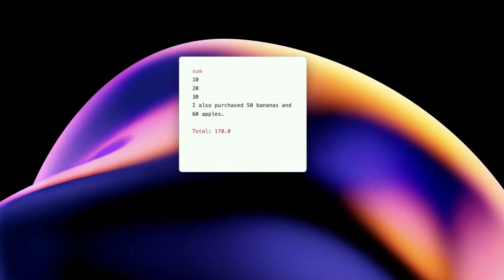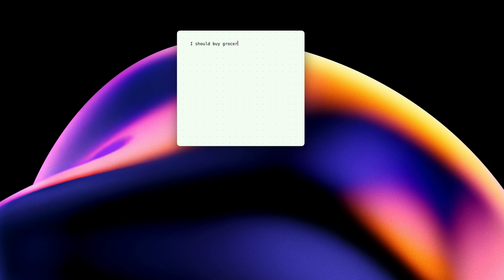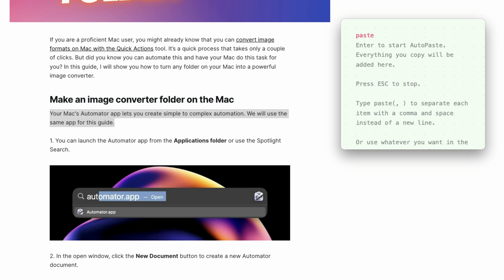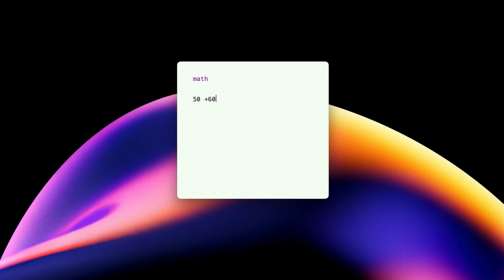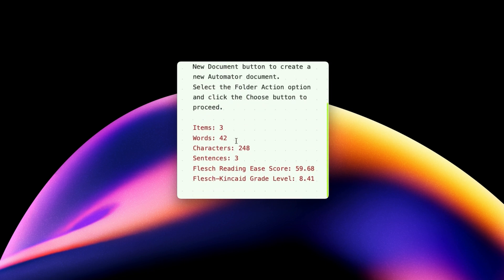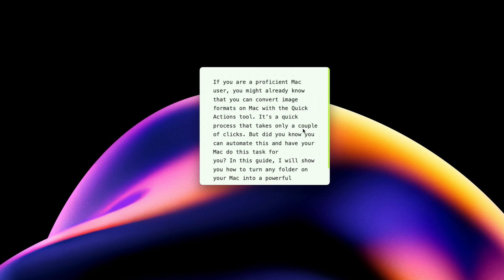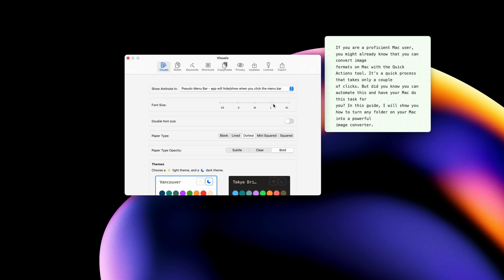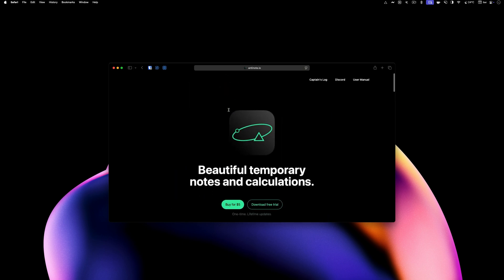The Best $5 You Will Ever Spend on A Mac App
Antinote is a Mac app which costs only $5, and will be the best $5 you will ever spend on a Mac app.

 It is a scratchpad for your Mac where all your texts go before you file them into a permanent place. It is also a quick calculator, a place to jot down tasks, create timers and countdowns, and save your clipboard.